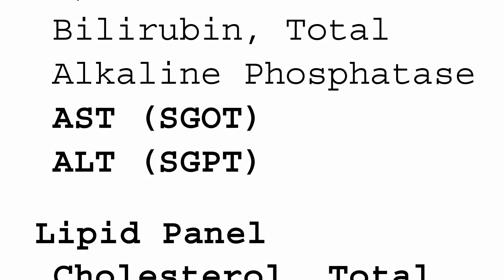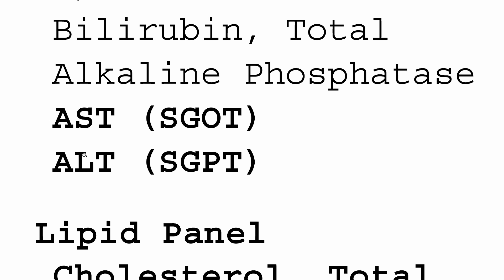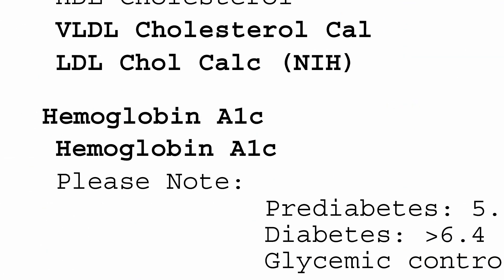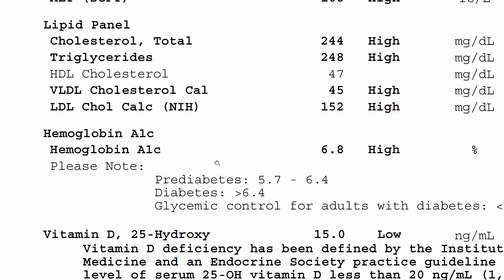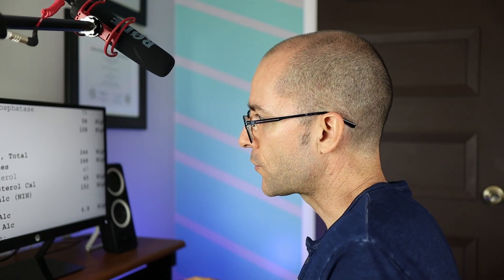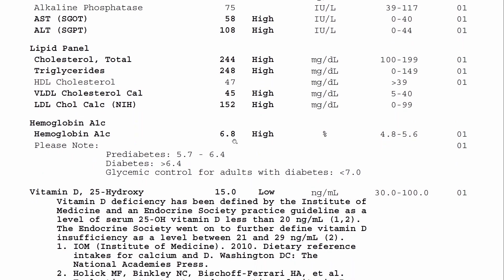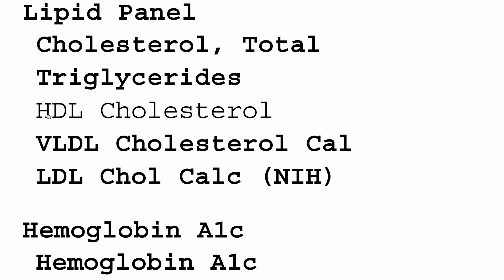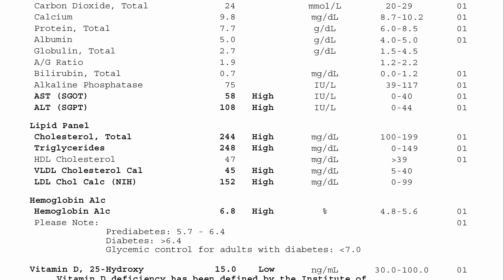5 Most Important Fatty Liver Lab Tests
In this video I go over the most important fatty liver lab tests. Learn what your doctor isn't teaching you about fatty liver lab tests.

Image/Video Credit:
Cell lysis video clip: Turnbull L, Toyofuku M, Hynen A, Kurosawa M, Pessi G, Petty N, Osvath S, Cárcamo-Oyarce G, Gloag E, Shimoni R, Omasits U, Ito S, Yap X, Monahan L, Cavaliere R, Ahrens C, Charles I, Nomura N, Eberl L, Whitchurch C / CC
Become a Patient:
1. I (Bryan Dzvonick) am a licensed Naturopathic Doctor in the state of California. The information presented should not be used to self-diagnose and it is not a substitute for a medical evaluation by a healthcare professional. Statements made on this video are not intended to diagnose, treat, cure or prevent any disease. This video does not create a doctor-patient relationship between me and you. Seek advice from a physician or other qualified health care provider before making changes to your medical treatment plan. I am not liable or responsible for any information or products you receive through this video.
2. I am a participant in the Amazon Services Associates Program, an affiliate advertising program designed to provide a means for me to earn fees by linking to Amazon.com and affiliated sites.